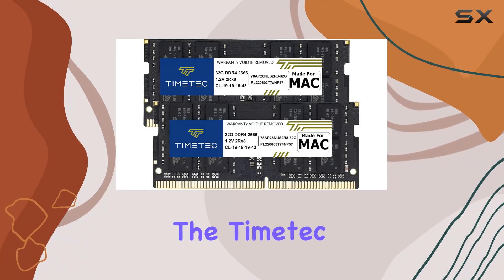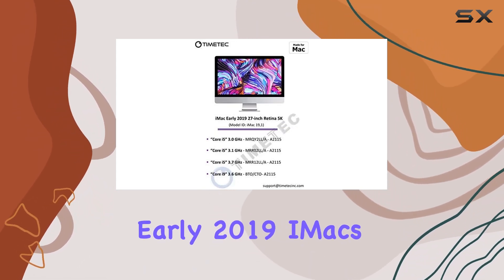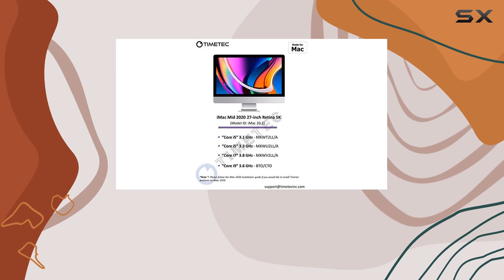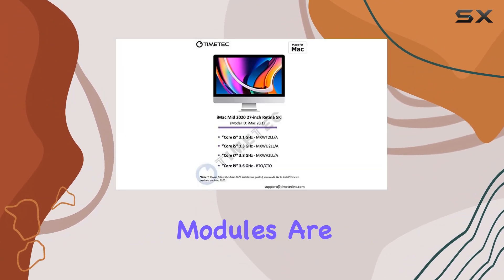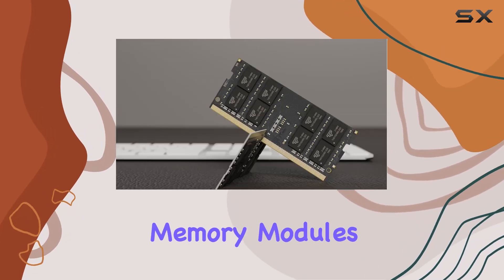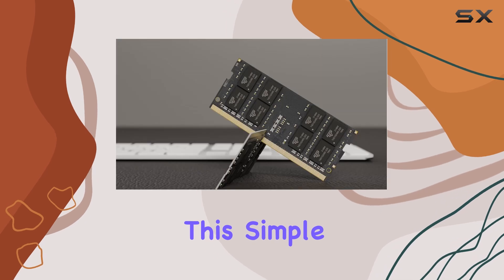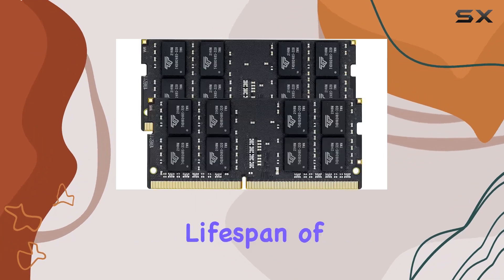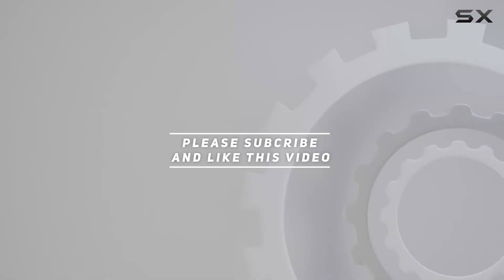Timetec 64GB RAM Kit: The Ultimate Upgrade for 2020 iMac and 2018 Mac Mini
0:00 Intro
0:06 Review

Things that we mentioned in this video:
Timetec 64GB KIT(2x32GB) Compatible : B084RBD3DG